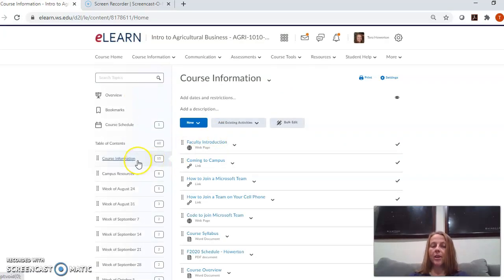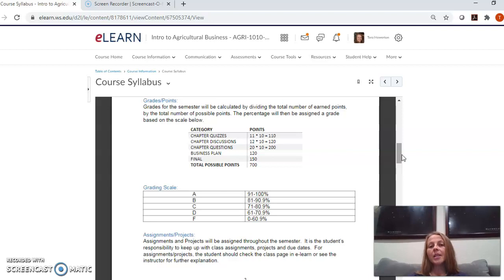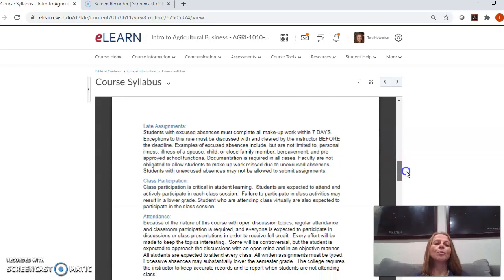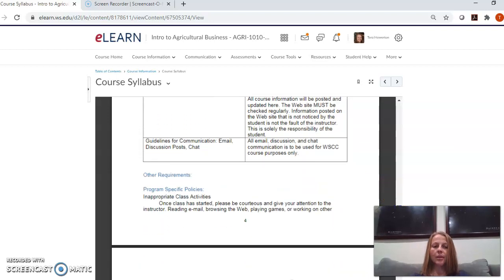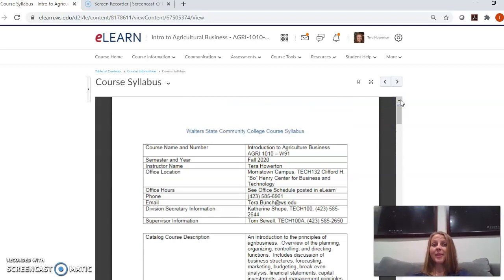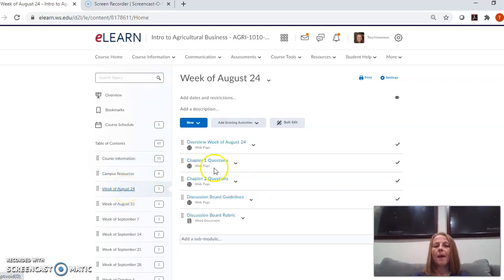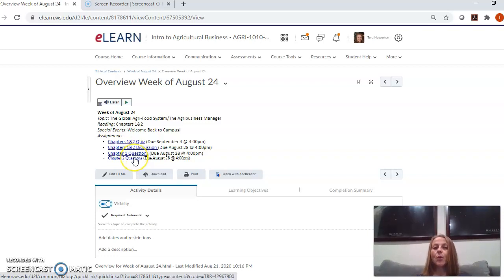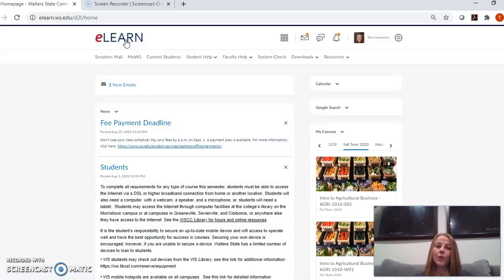Welcome to AGRI1010